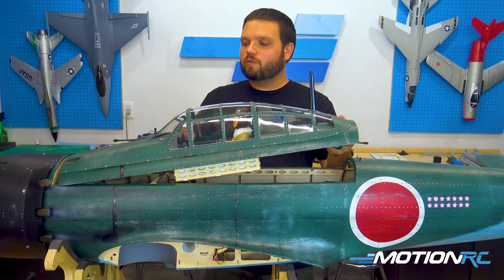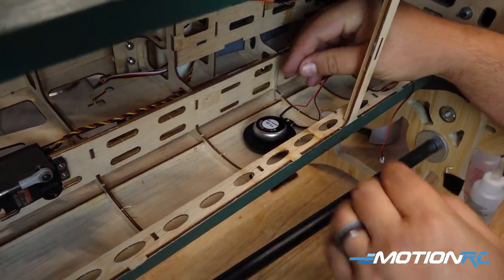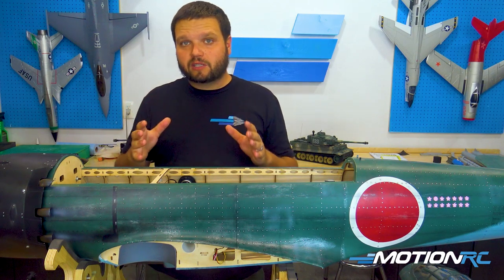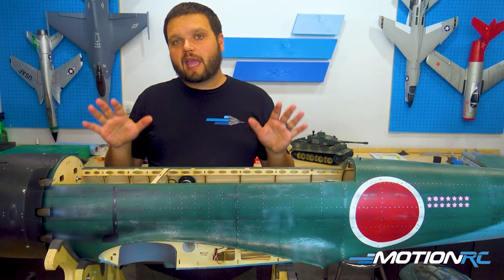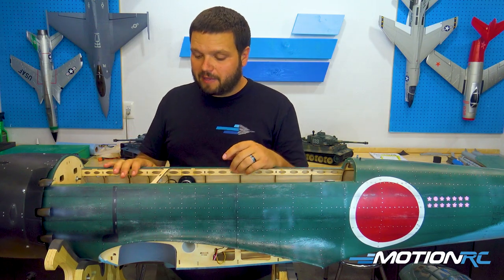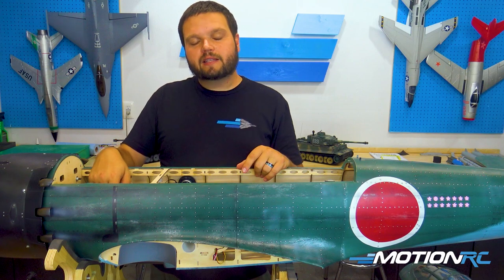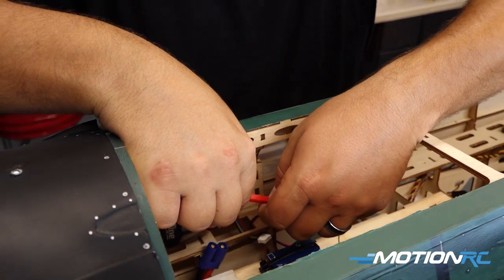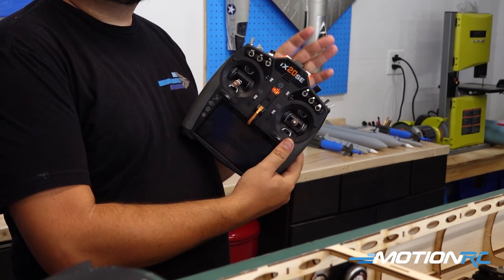MrRCSound ASPIRE Sound System | Quick Tip | Motion RC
If you love flying electric airplanes but miss the sound of the gas engine, you should check out the MrRCSound system.  Here is our quick tip on installing one of these into your model.